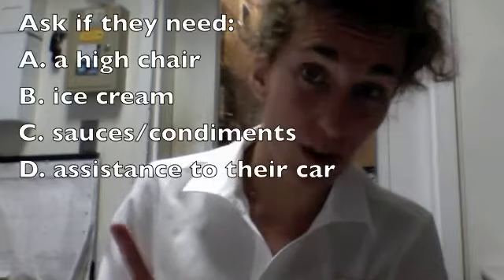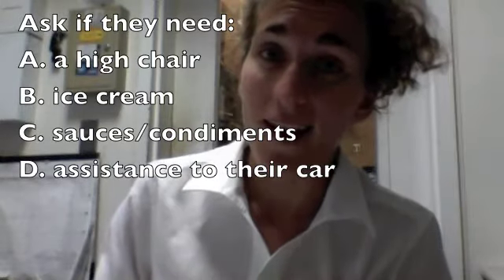What's in the bag??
What's in the bag?? Comment with your answer from the video!!
Daily Focus 31